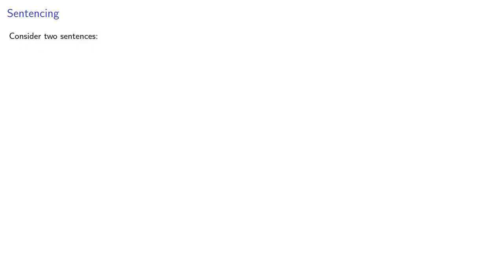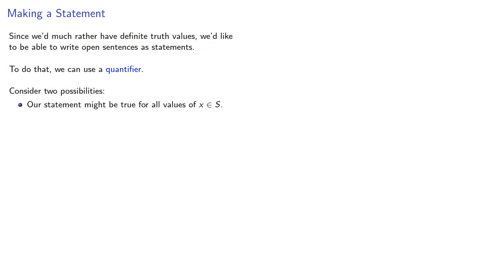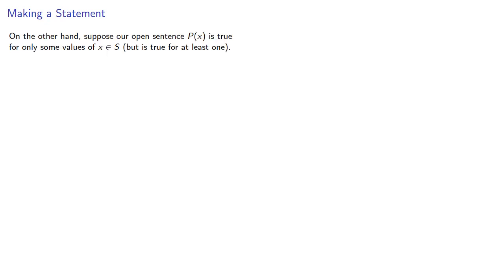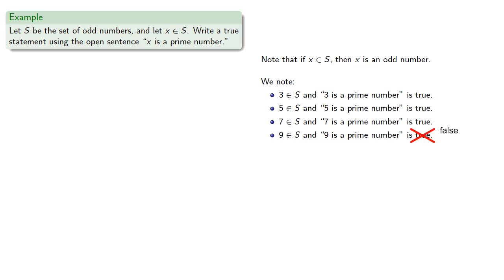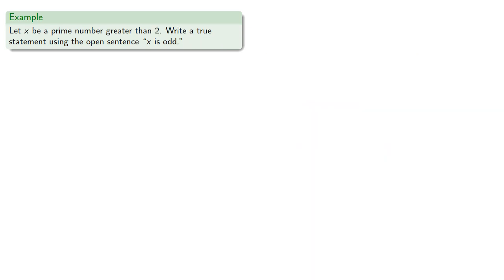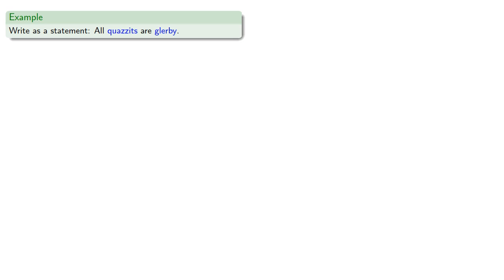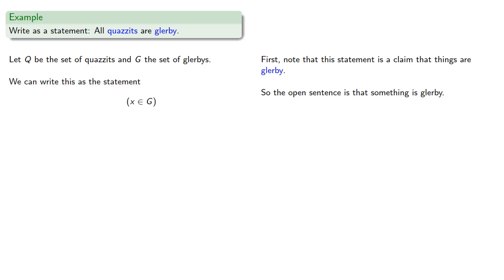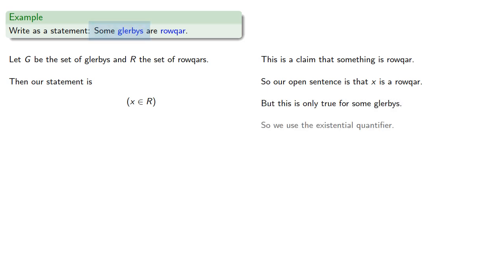Introduction to Quantifiers